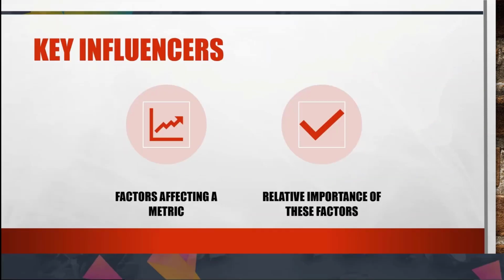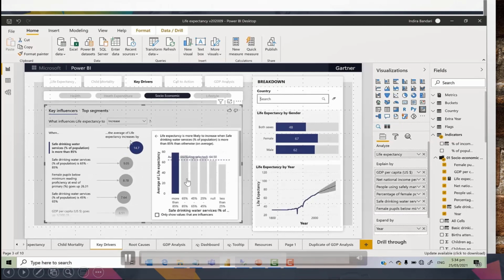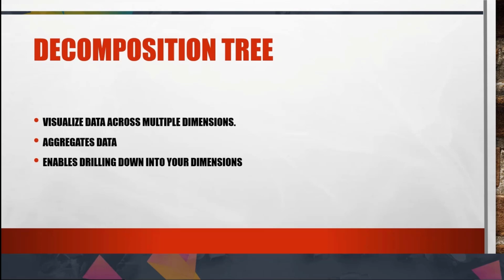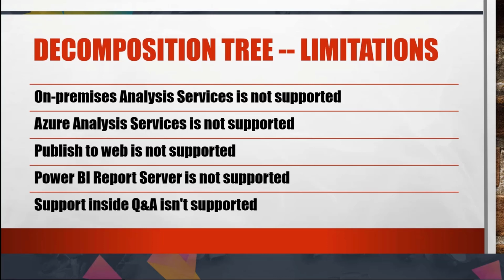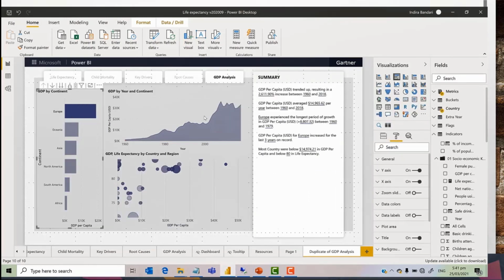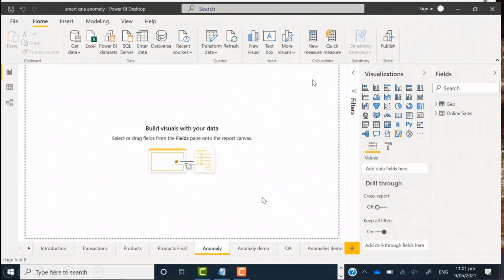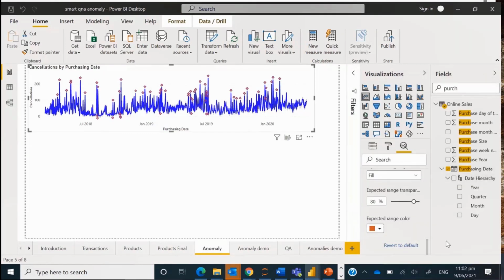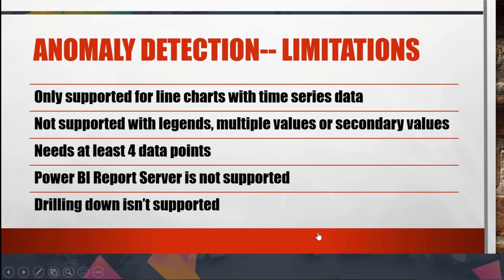Indira Bandari - AI for Power BI Professionals